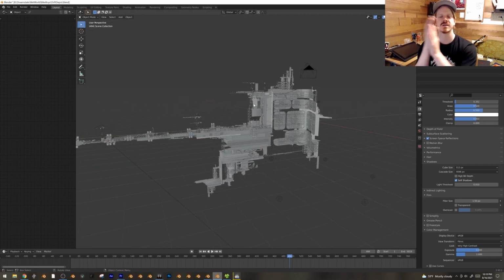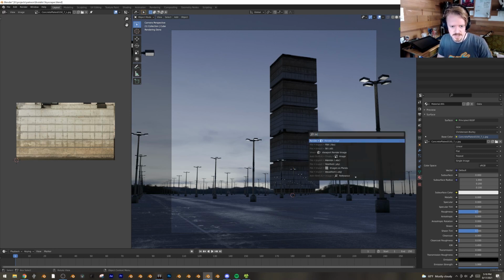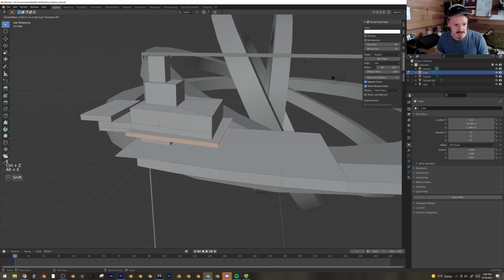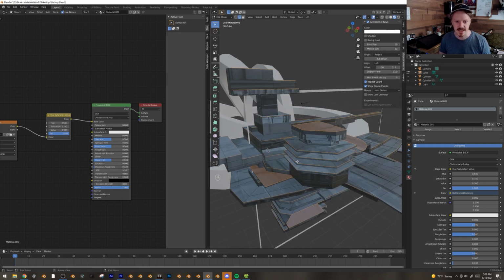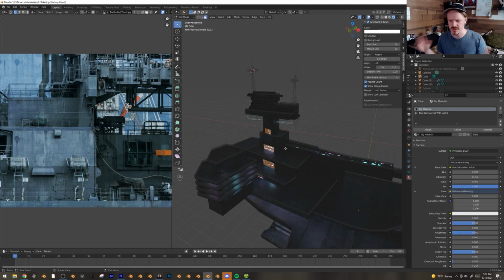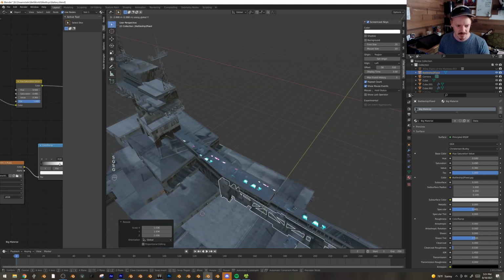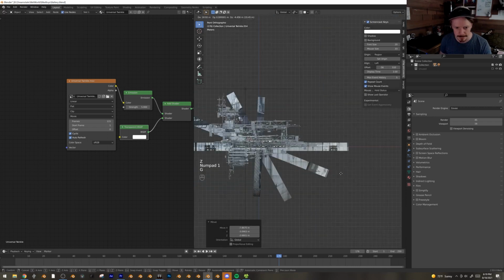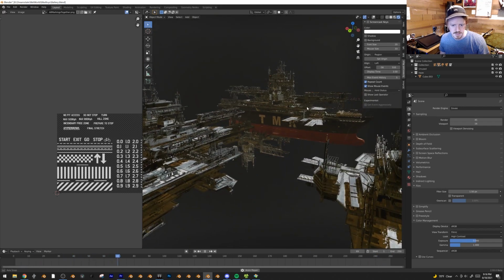Tutorial: Modeling Sci-Fi Megastructures in Blender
It's all about giving the illusion of detail, without actually, like, going absolutely nuts actually modeling it all. Will we copy? Will we paste?? A hundred times? You betcha.

And here's the street-markings tutorial (ALTHOUGH! My memory was incorrect, and I actually used texture painting for this one)

If you're a tier 7 patron, feel free to grab the twinkling harbor video elements!